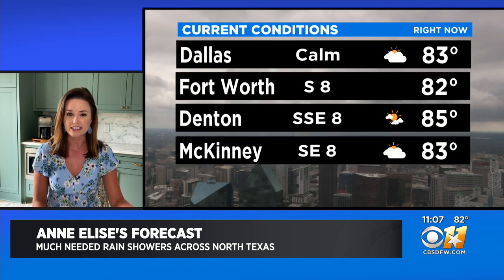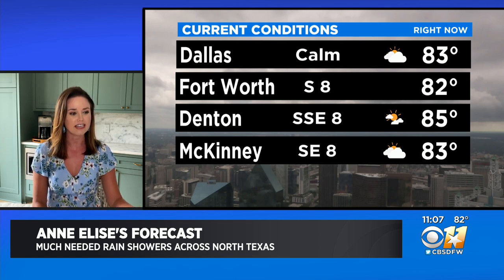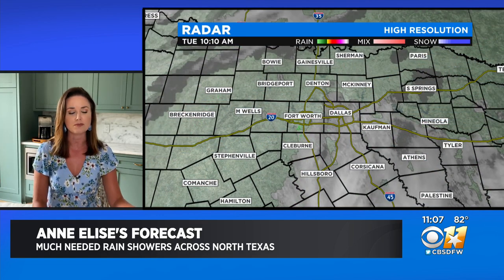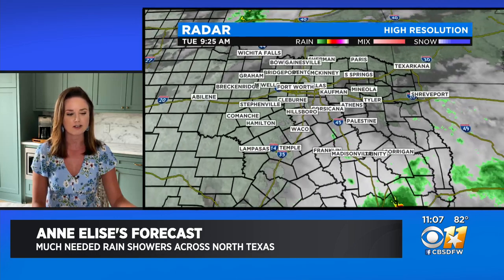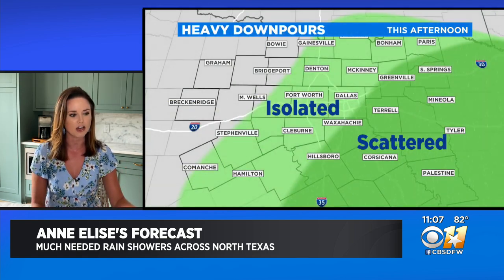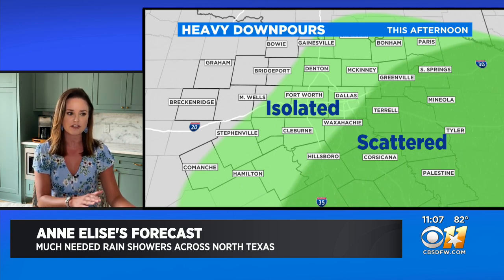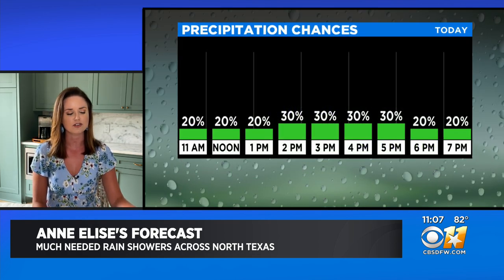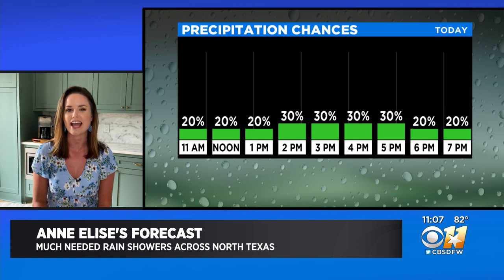Tuesday Weather Update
Cloudy this morning. Scattered thunderstorms developing this afternoon. High 89F. Winds SE at 10 to 15 mph. Chance of rain 50%.